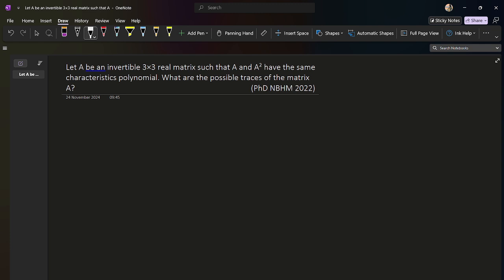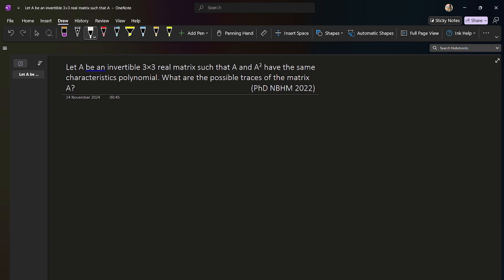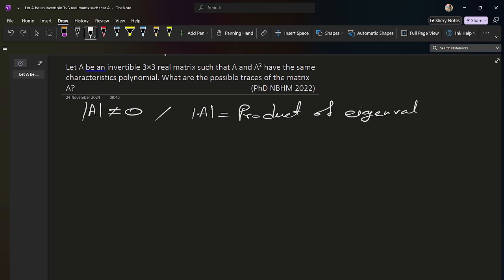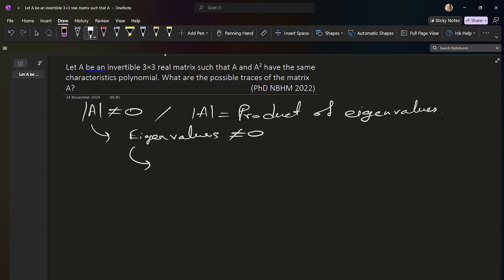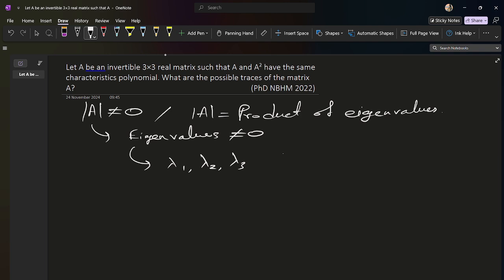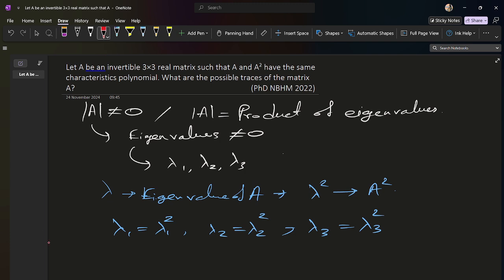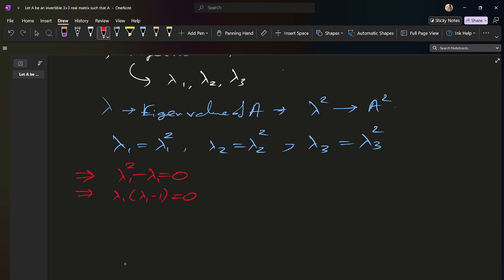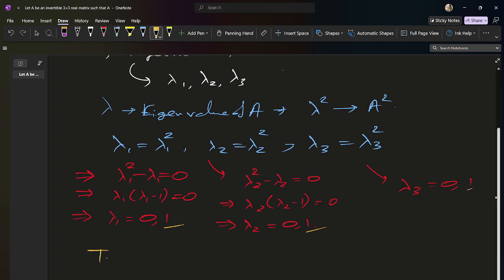Expert Guidance for NBHM PhD Exam: Decode Complex Math Problems! 2024